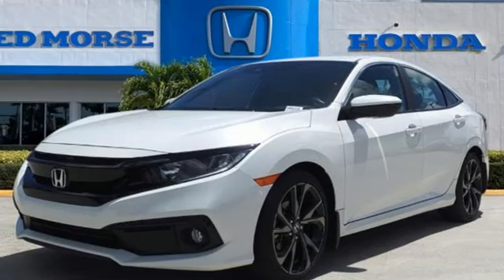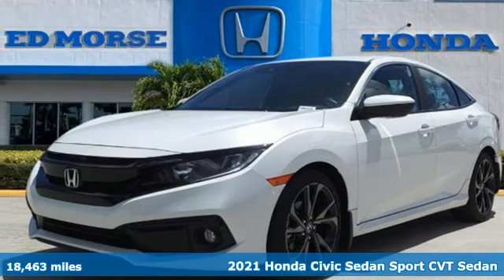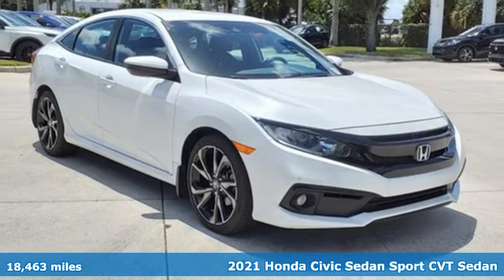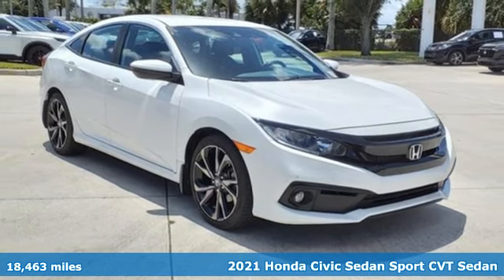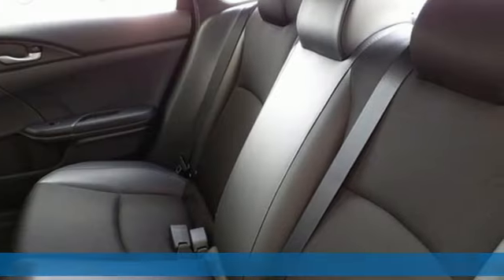Certified 2021 Honda Civic West Palm Beach Juno, FL HR6225 - SOLD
Year: 2021
Make: Honda
Model: Civic
Trim: Sport
Engine: 2.0Ll 4 Cylinder Sequential-Port F.I.
Transmission: FWD CVT
Interior: Black
Mileage: 18463
Stock #: HR6225
VIN: 2HGFC2F89MH530349
Recent Arrival! Priced below KBB Fair Purchase Price! Certified. CARFAX One-Owner. 2021 Honda Civic Sport White ED MORSE LIFETIME POWERTRAIN WARRANTY *See Dealer for Details* . Local Trade, Black Cloth. Odometer is 12536 miles below market average! 29/37 City/Highway MPG HondaTrue Certified Details: * Warranty Deductible: $0 * Vehicles purchased within New Vehicle Limited Warranty period: extends New Vehicle Limited Warranty to 4 years*/48,000 miles*. Honda Care Motor Club Partner for 1 year/12,000 miles. Up to two complimentary oil changes within the first year of ownership. SiriusXM 90-Day Trial * Limited Warranty: 12 Month/12,000 Mile (whichever comes first) after new car warranty expires or from certified purchase date * Transferable Warranty * Roadside Assistance * Powertrain Limited Warranty: 84 Month/100,000 Mile (whichever comes first) from original in-service date * Vehicle History * 182 Point Inspection HondaTrue Certified Certified, Black Cloth, 4-Wheel Disc Brakes, 8 Speakers, ABS brakes, Adaptive Cruise Control: Adaptive Cruise Control (ACC) with Low-Speed Follow, Air Conditioning, Alloy wheels, AM/FM radio, Apple CarPlay/Android Auto, Auto High-beam Headlights, Automatic temperature control, Brake assist, Bumpers: body-color, Cloth Seat Trim, Delay-off headlights, Driver door bin, Driver vanity mirror, Dual front impact airbags, Dual front side impact airbags, Electronic Stability Control, Emergency communication system: HondaLink, Exterior Parking Camera Rear, Forward collision: Collision Mitigation Braking System (CMBS) + FCW mitigation, Four wheel independent suspension, Front anti-roll bar, Front Bucket Seats, Front Center Armrest, Front fog lights, Front reading lights, Fully automatic headlights, Illuminated entry, Lane departure: Lane Keeping Assist System (LKAS) active, Leather Shift Knob, Low tire pressure warning, Occupant sensing airbag, Outside temperature display, Overhead airbag, Panic alarm, Passenger door bin, Passenger vanity

Address:
3790 West Blue Heron Boulevard